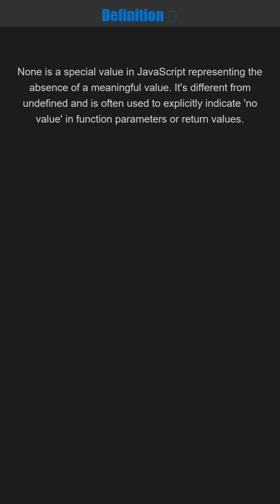Call(), .apply(), .bind() Secrets 🤯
In this video, you'll learn everything about Call(), .apply(), .bind()! Perfect for beginners and advanced developers alike.

📚 What You'll Learn:
✅ Core concepts of Call(), .apply(), .bind()
✅ Real-world applications

⏱️ Timestamps:
0:00 - Introduction
0:30 - What is Call(), .apply(), .bind()?
2:00 - Practical Examples
4:00 - Common Mistakes
0:00 - Summary & Next Steps

🎯 Perfect for:
• Beginners starting with Call(), .apply(), .bind()

🔗 Resources:
• Code examples: [Link]
• Documentation: [Link]